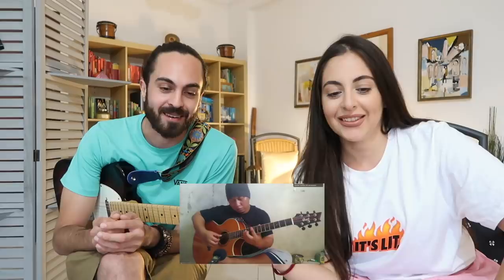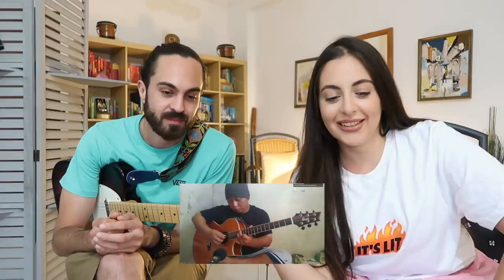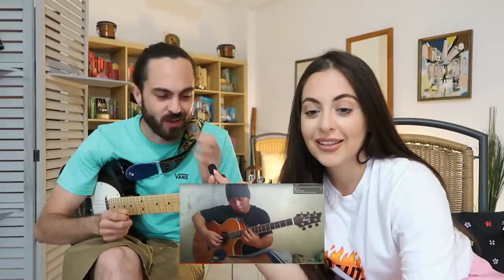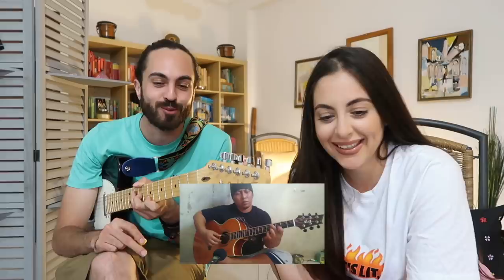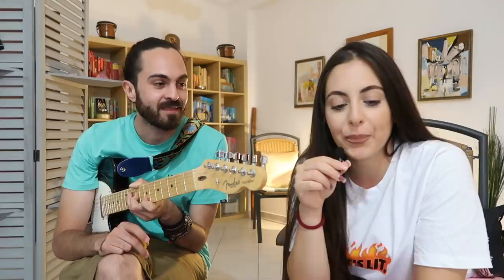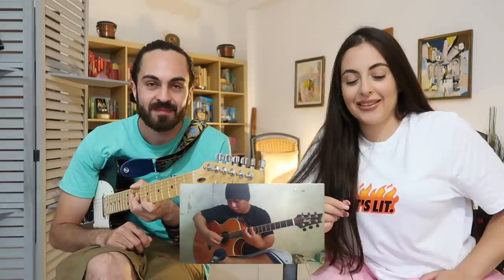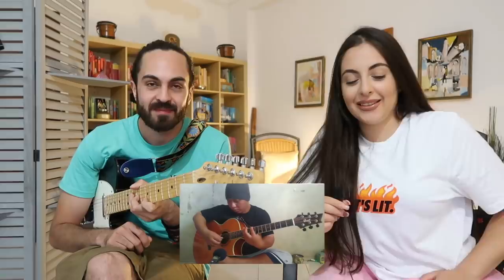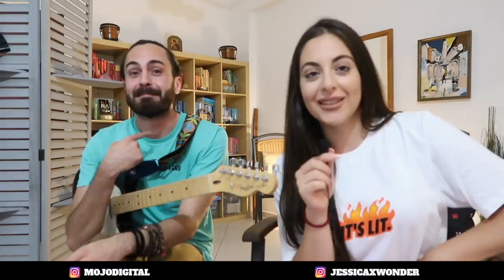MY GUITARIST BROTHER REACTS to Alip Ba Ta - Pagebulk For The First Time!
Follow my brother
Business IG:

HIS PERSONAL IG: Find his guitar videos on here! 👇🏼